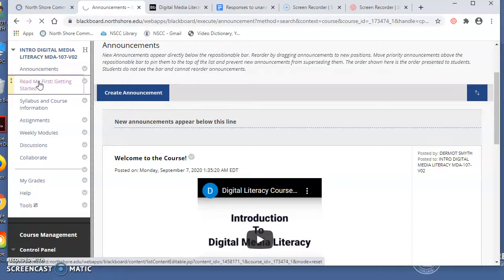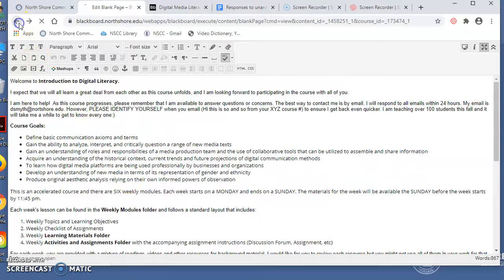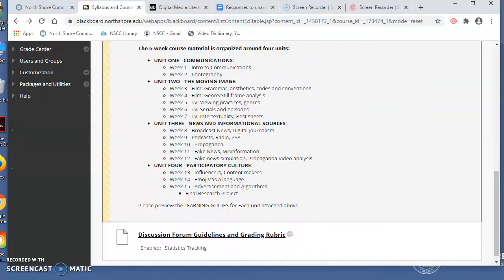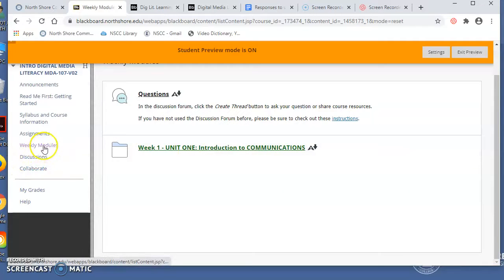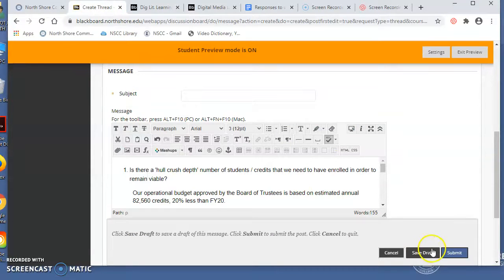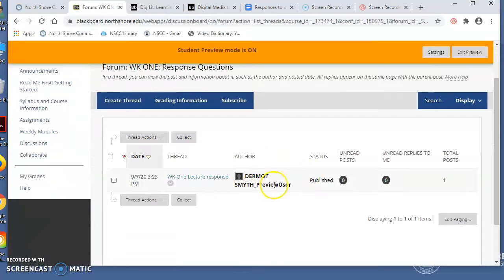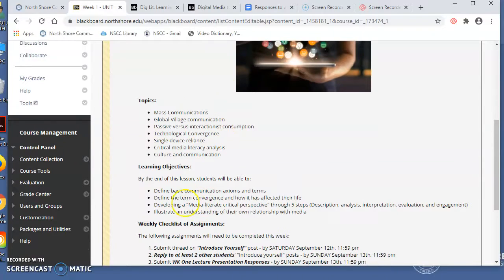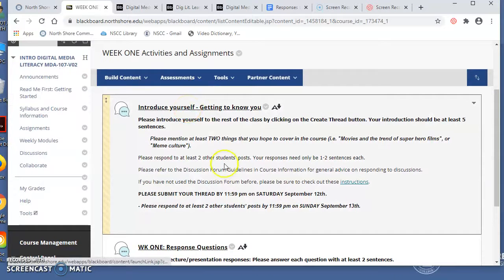How to Navigate Intro to Digi Lit on BLACKBOARD